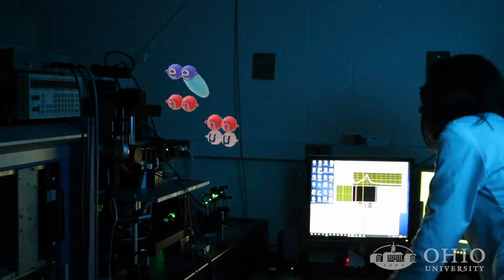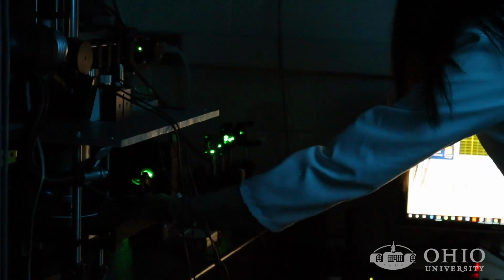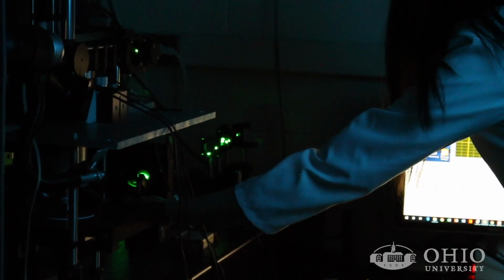Student Research in Nanophotonics & Spectroscopy Lab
What's it like to study ways to advance applications in areas such as renewable energy? Quantum information processing? Working with single-photon sources, novel detectors, and lasers?

Dr. Eric Stinaff's students investigate the optical and electronic properties of novel semiconductor nanomaterials, nanostructures and nanostructure based devices.